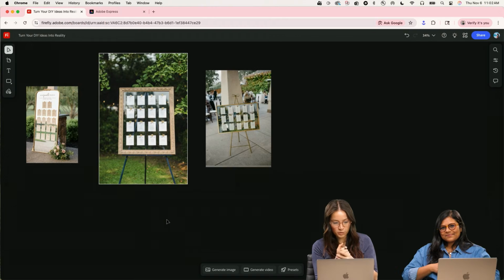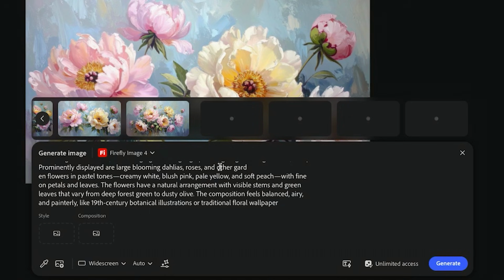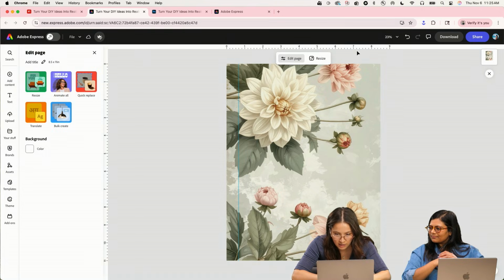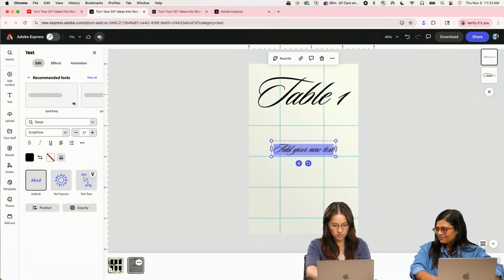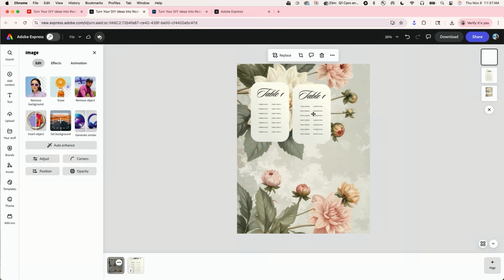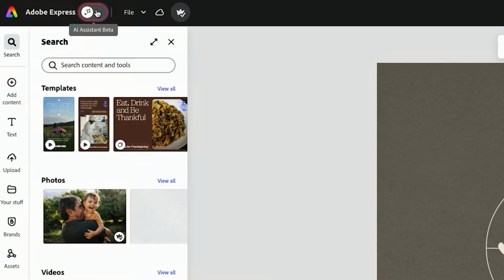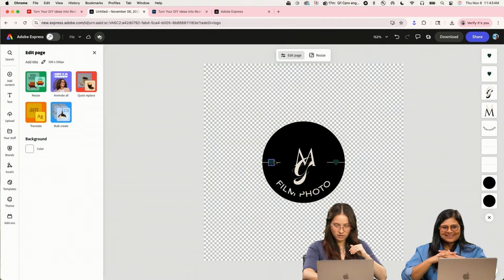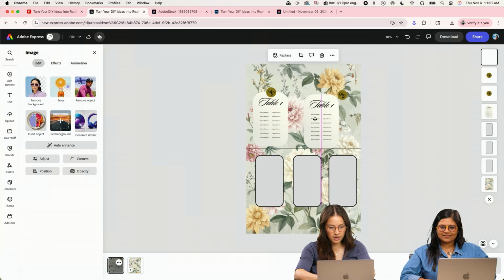Firefly Boards: Turn your DIY into Reality!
Ready for the ultimate glow-up in wedding DIY? This video shows how a full seating-chart moment goes from vibe to concept to creation using a super smooth workflow inside Adobe Express. ✨

Thanks to Firefly boards, inspo images can be generated, color palettes locked in, layouts lined up, and a custom intertwined logo come to life with the help of AI-powered tools—all while keeping the creator’s design style front and center. It’s basically an all-in-one workspace for turning any idea into legit digital art.

If wedding season is your personality (no shame), or you just love clever design and production details, this one’s a must-watch. 💐💛